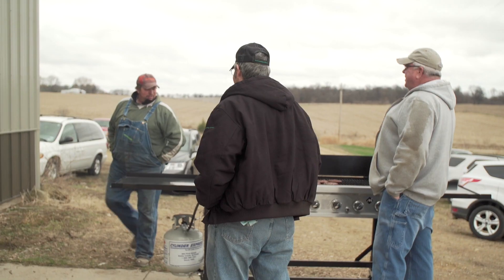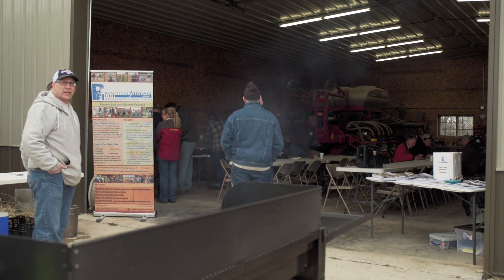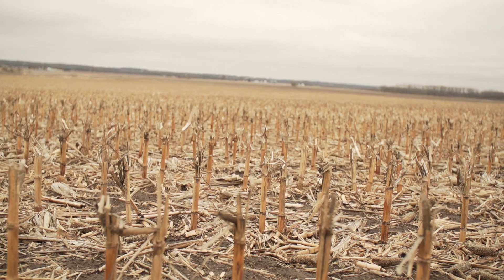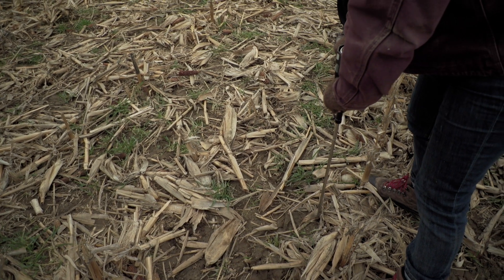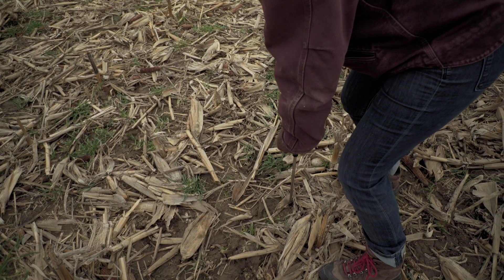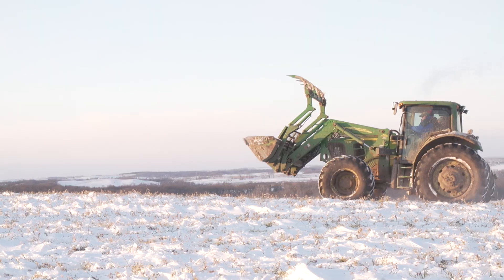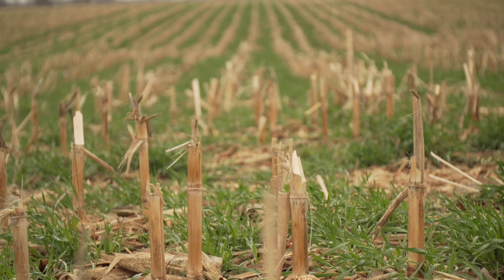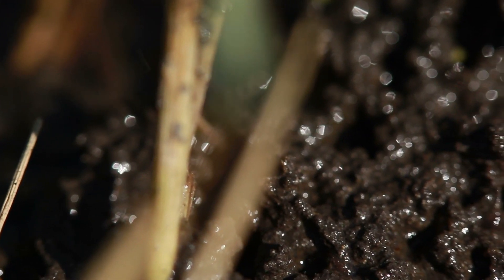Grazing Cover Crops: The Cover Crop Grazing Project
In Part 1 of Pasture Project’s video series on grazing cover crops, we focus on a 3-year project to capture on-farm data regarding the economic and soil health benefits of grazing cover crops.  Thanks to Meghan Filbert (Practical Farmers of Iowa) for her contributions to this video, as well as our other partners at the Land Stewardship Project and Sustainable Farming Association.

This material is based on work supported by the Natural Resources Conservation Service, U.S. Department of Agriculture, under number 69-3A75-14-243.

Any opinions, findings, conclusions, or recommendations expressed in this publication are those of the authors and do not necessarily reflect the views of the U.S. Department of Agriculture.